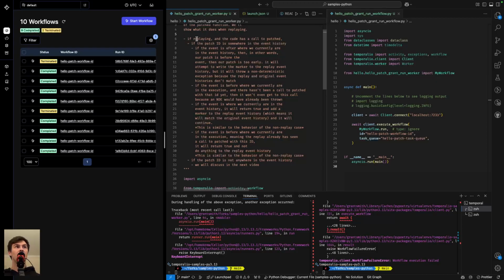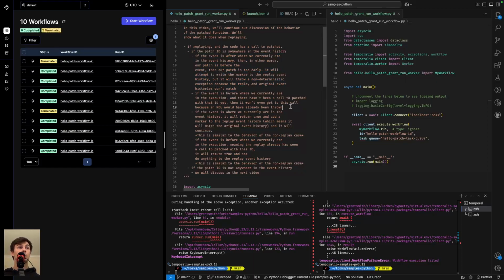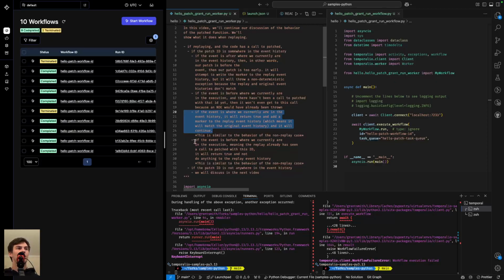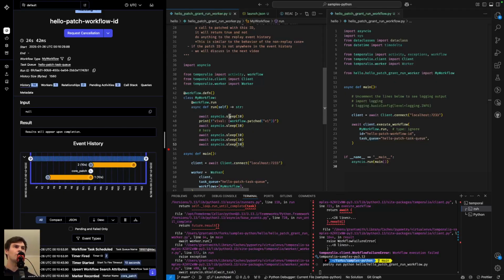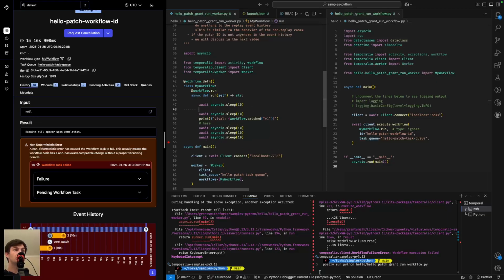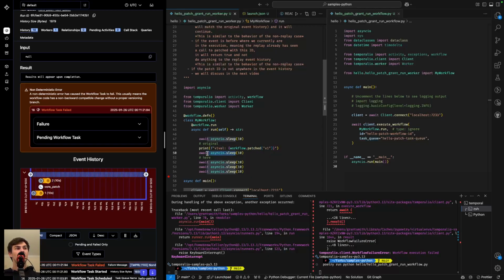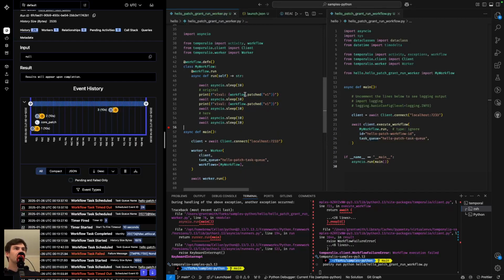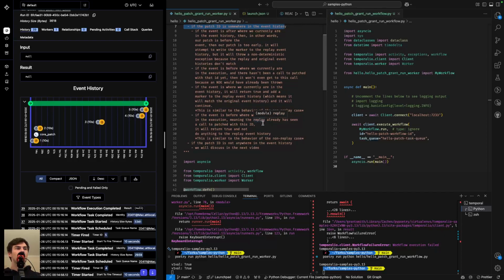Temporal Patched Function Deep Dive Part 2 - Replaying When The Patch ID Exists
Continuation of our deep dive into the patched function. This shows what happens when replaying and the patch ID exists in the event history